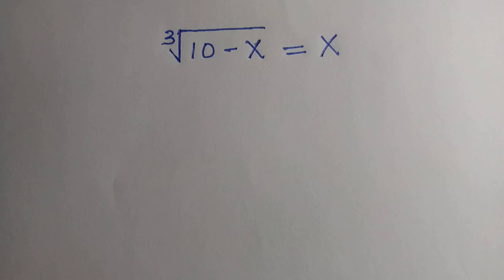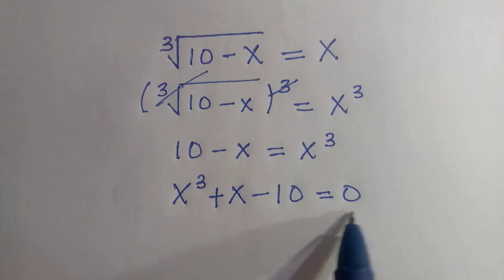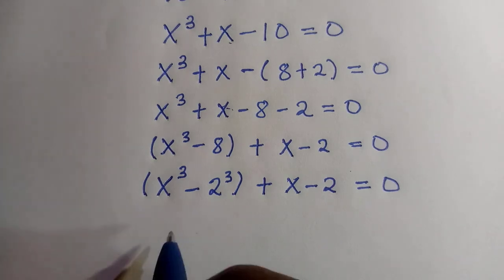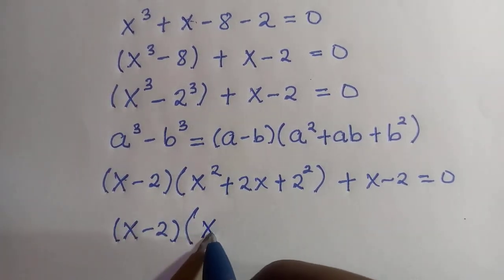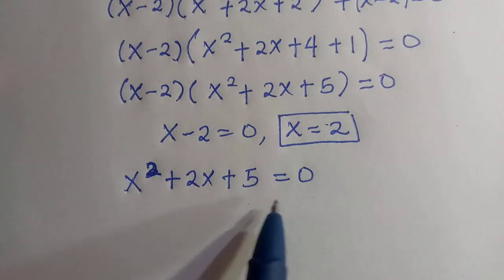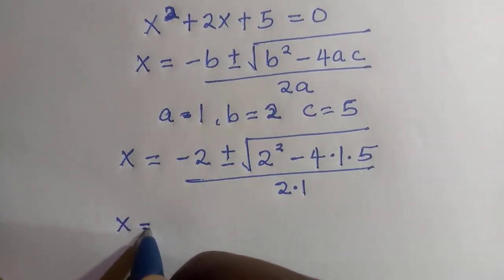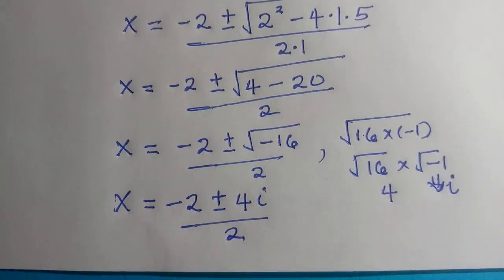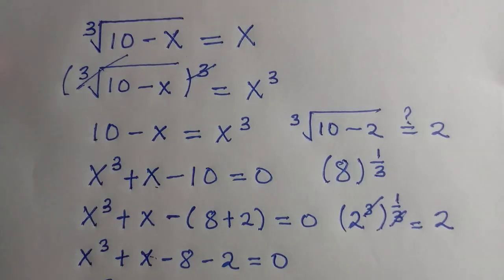A Nice Radical Algebra | Can you solve this?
In this video, I solved an Algebra problem with an incredible skill.